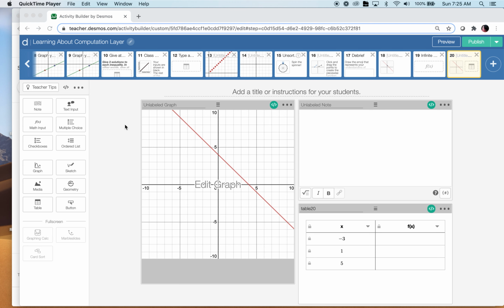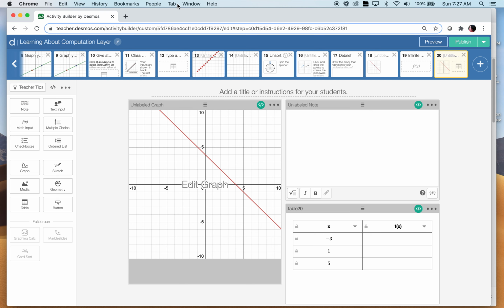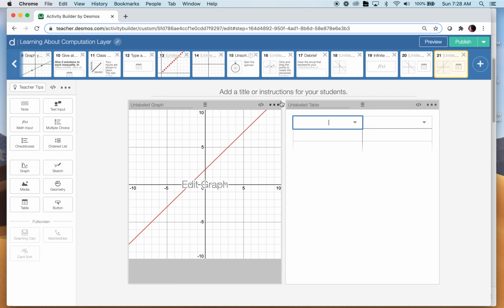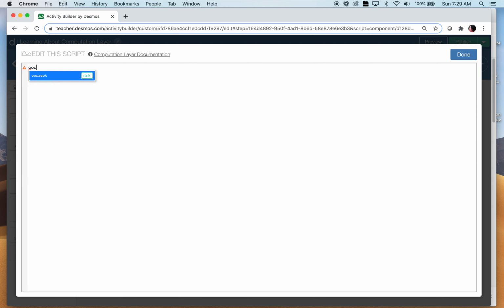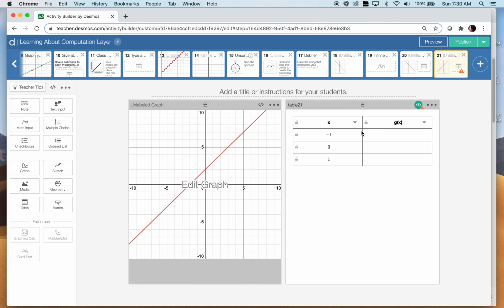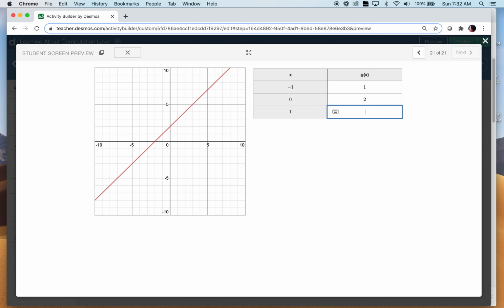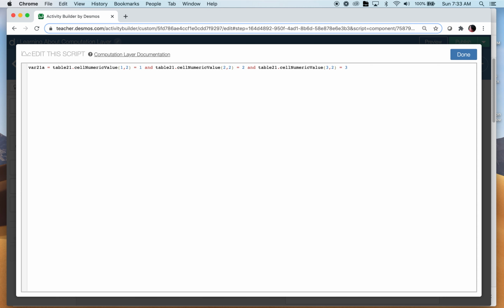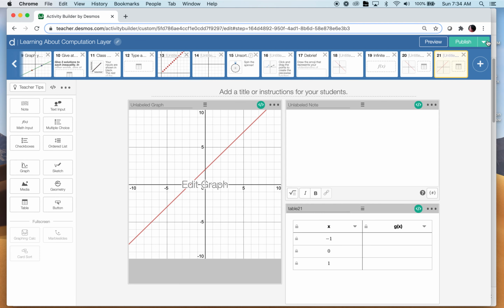Desmos CL Lesson 9 Table Feedback at End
Learn how to give teachers and/or students feedback once they have a table filled in correctly.  Feedback is only given when everything in the table is correct.